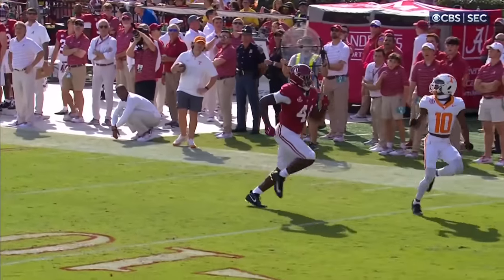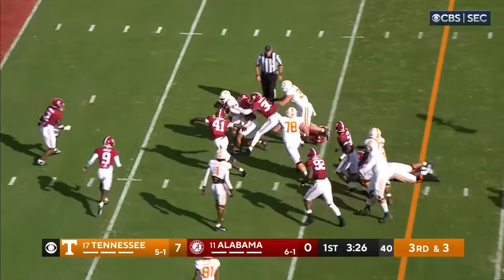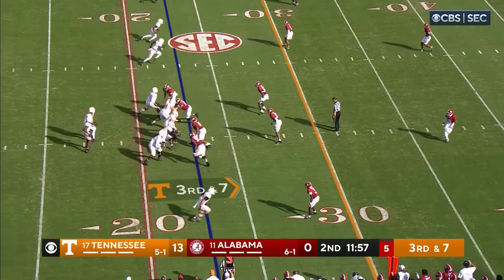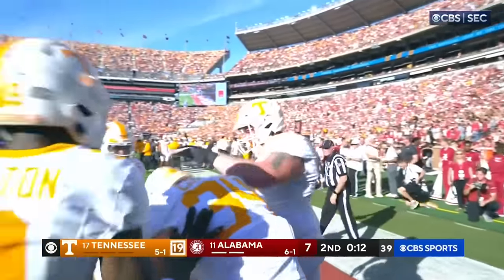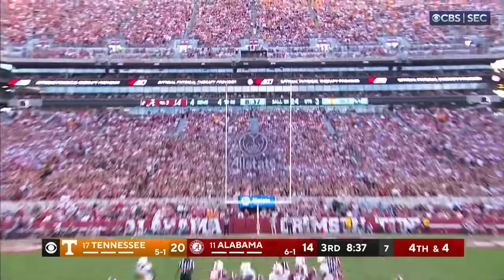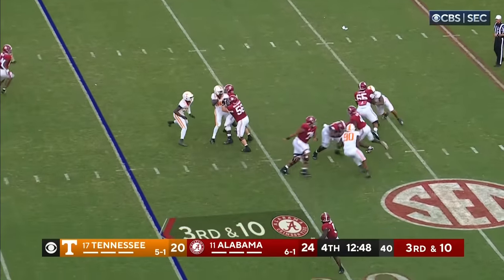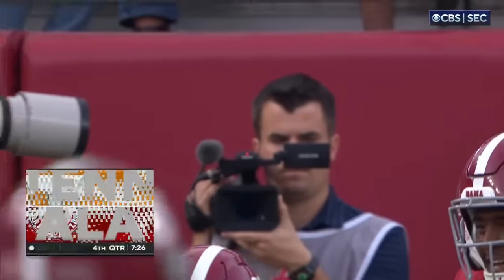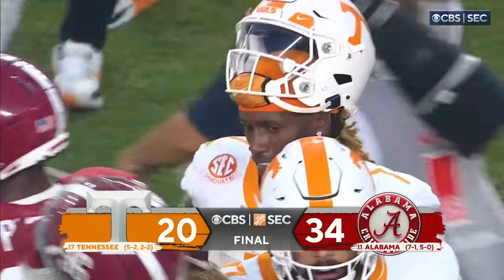No. 17 Tennessee at No. 11 Alabama: Extended Highlights I CBS Sports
Extended highlights from the SEC on CBS Game Of The Week - Tennessee at Alabama.